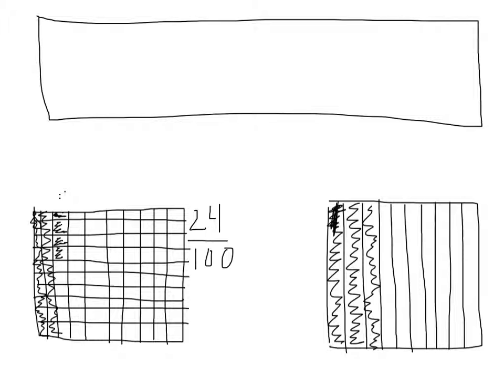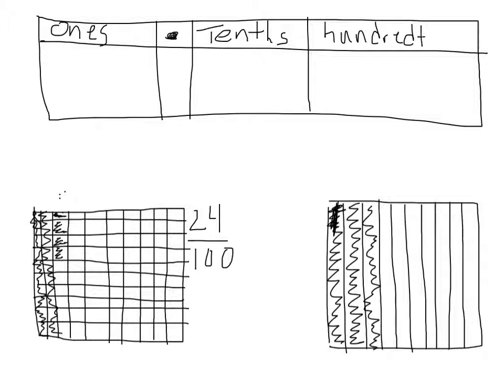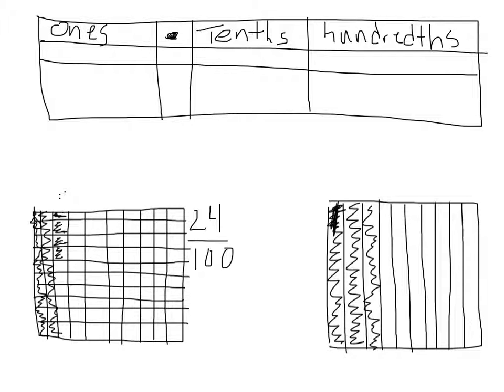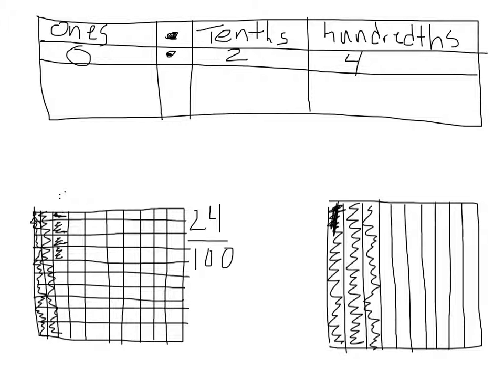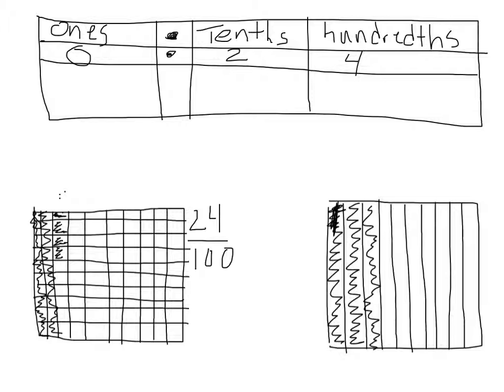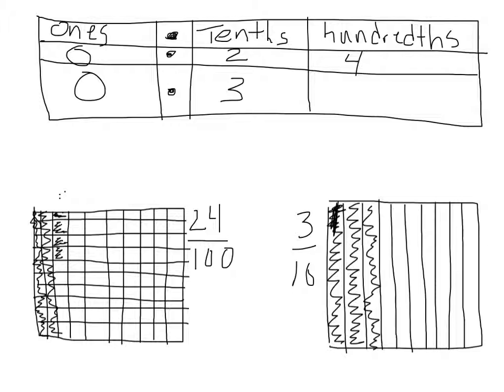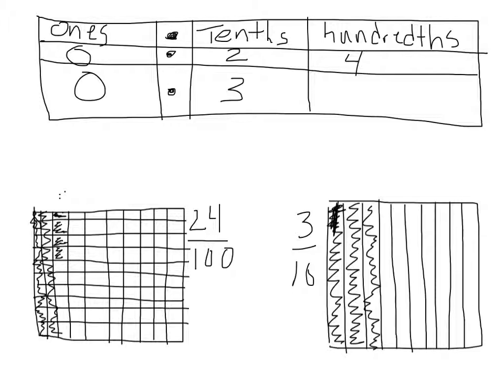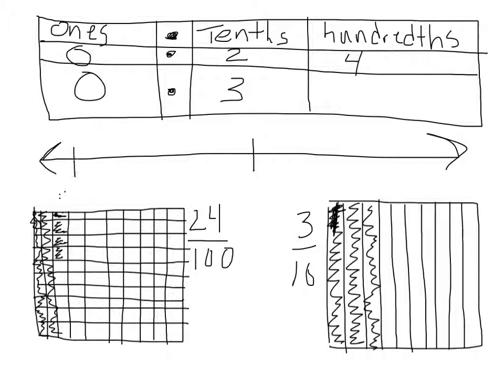Relate Fractions and Decimals